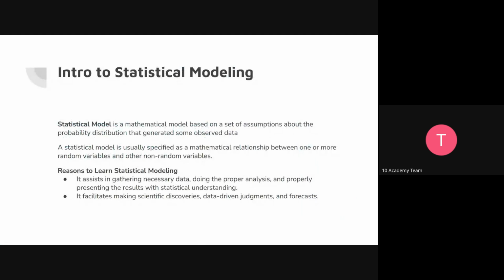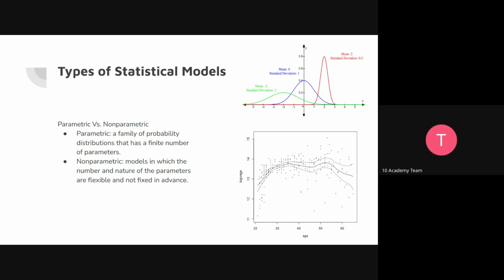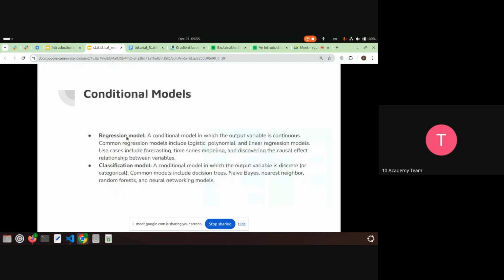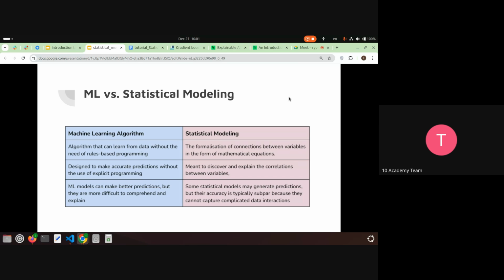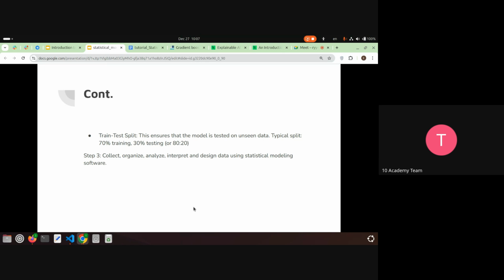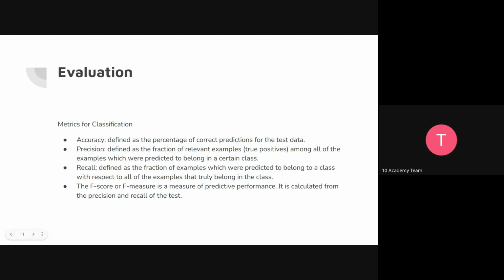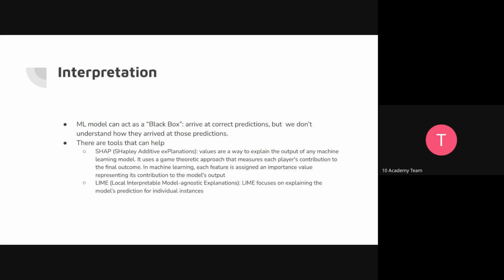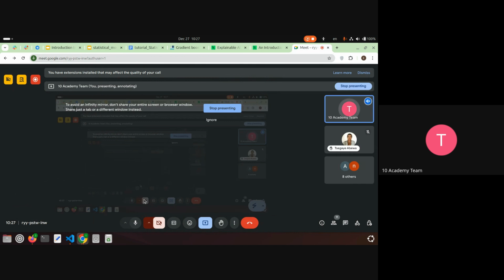Kifiya AIM 3 Week 3 Day 3 Statistical Modeling and Evaluation